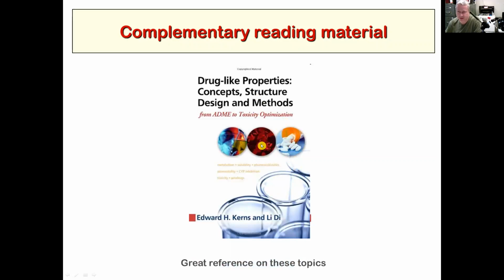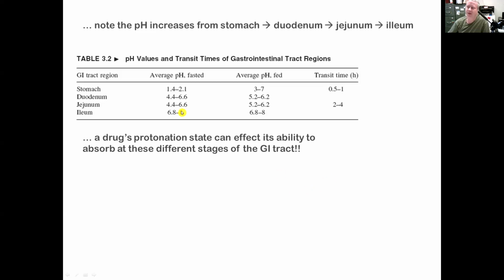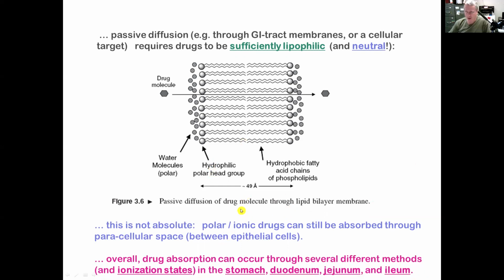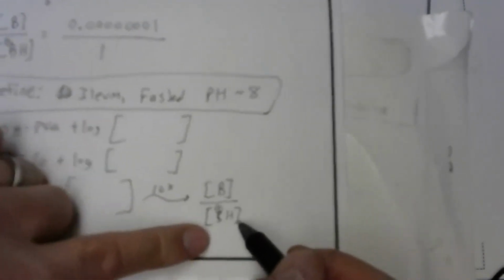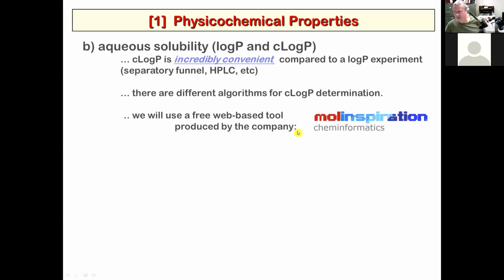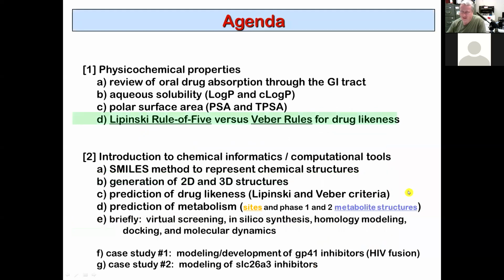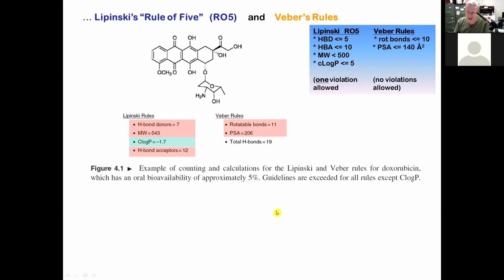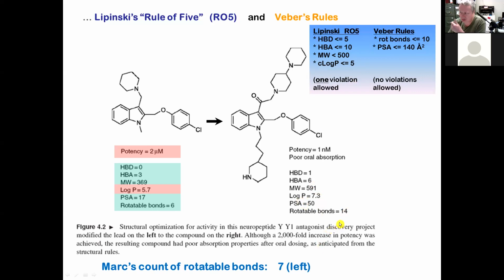chem842 lecture [11-3-21]: part 4a (chemical informatics)